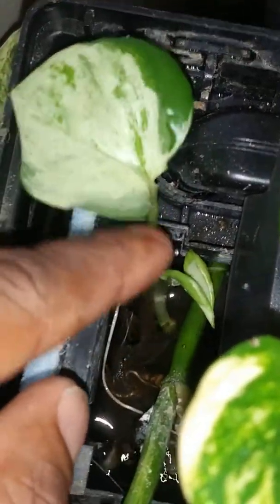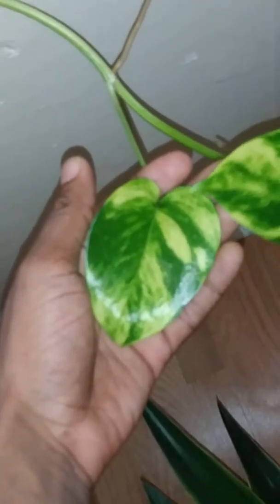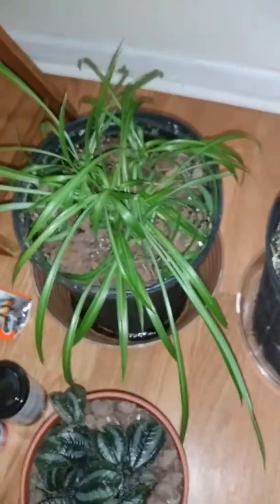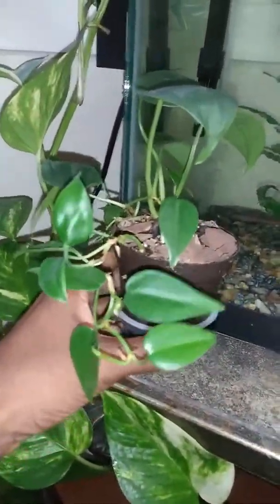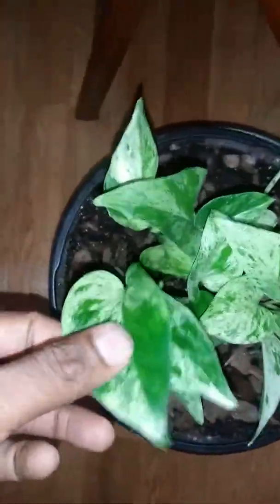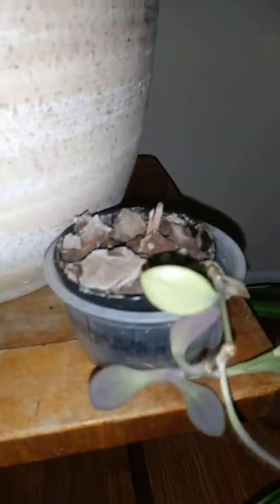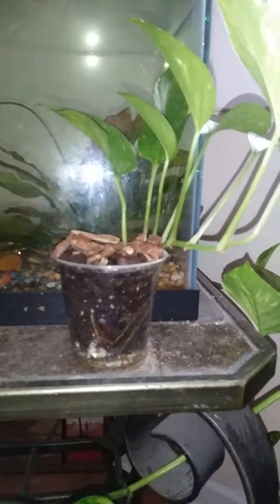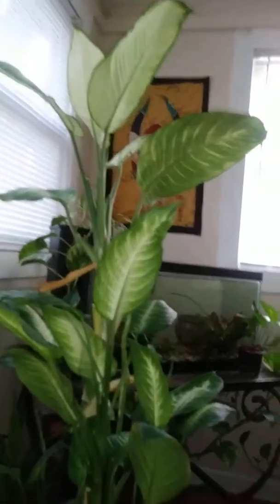Miscellaneous Plant Updates...